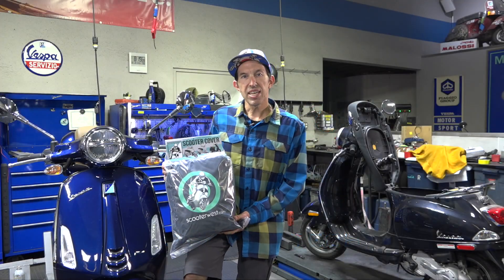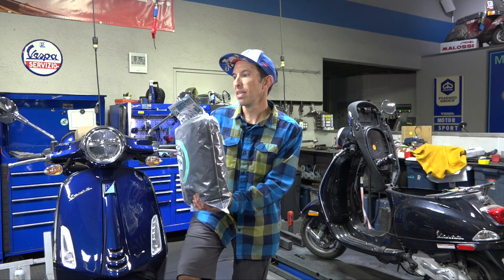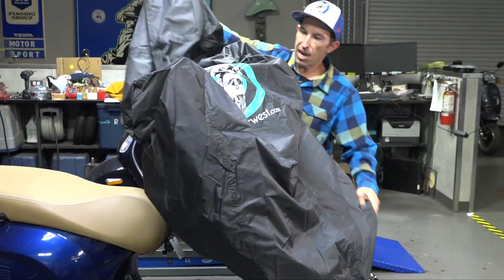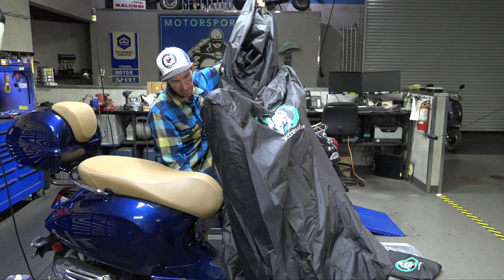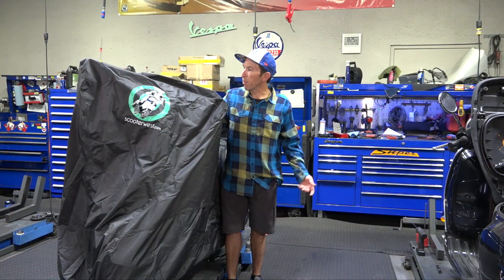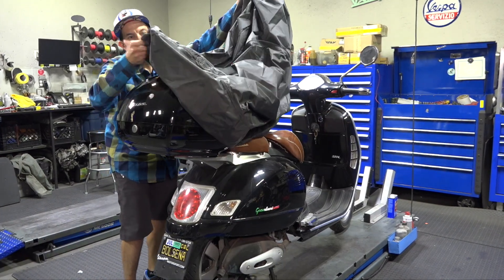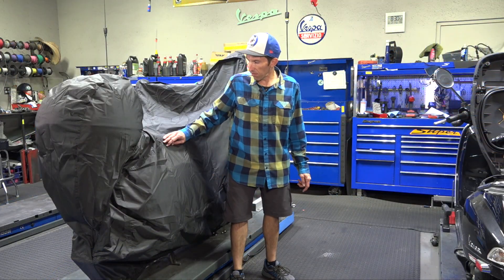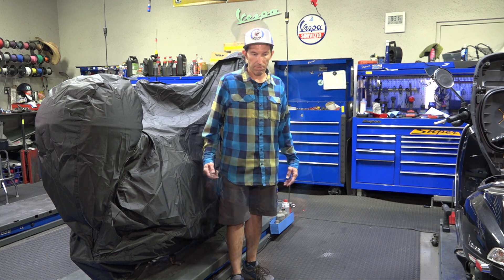Premium Waterproof Scooter Cover for All Vespas